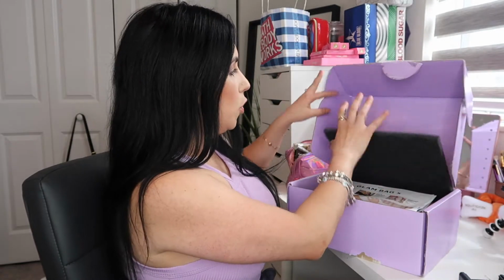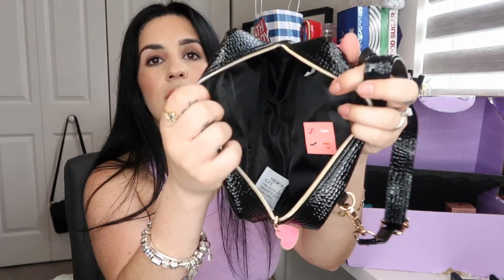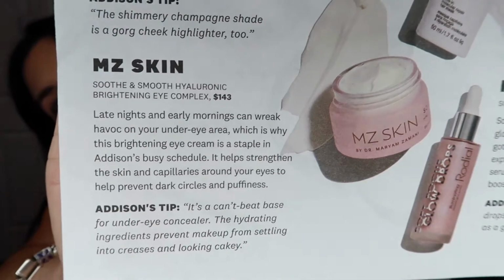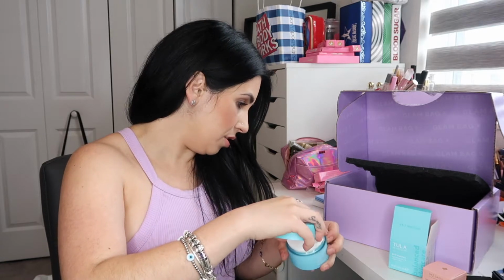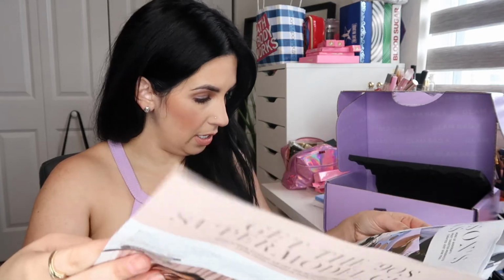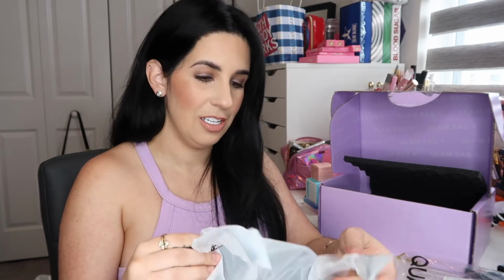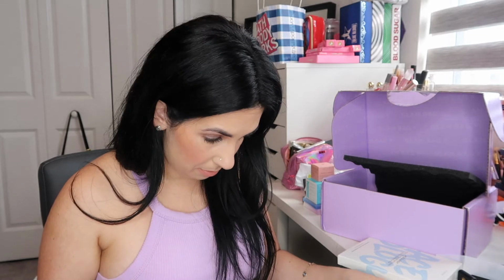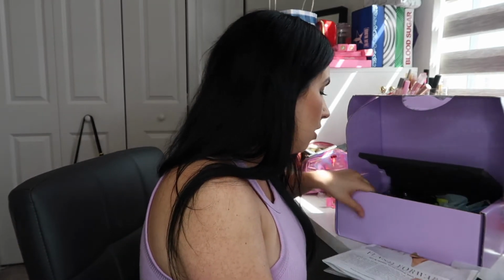Unboxing Ipsy February 2022 | Glam Bag X by Addison Rae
Hello my loves back again with my Ipsy Glam Bag X and by far this is my favorite box I have received in years. So many great things in this box and ofc my fav the Quay Sunnies.
"REMEMBER YOU ARE A BLESSING".

Ipsy Glam Bag X:
Mz Skin eye cream
Tula Moisturizer
Anastasia Clear Brow Gel
Aceology Mask
Uoma Lipstick
Item Beauty Eyeshadow Palette
Quay Sunnies
Faux Black Bag